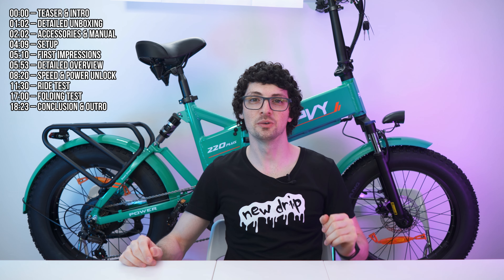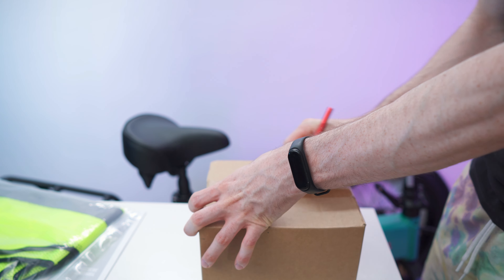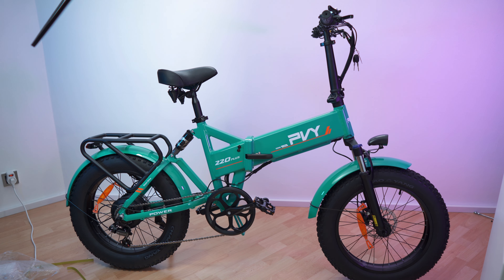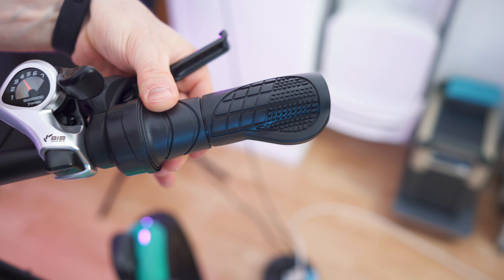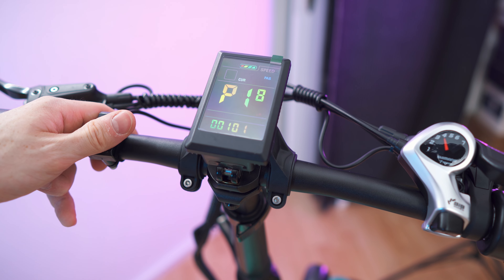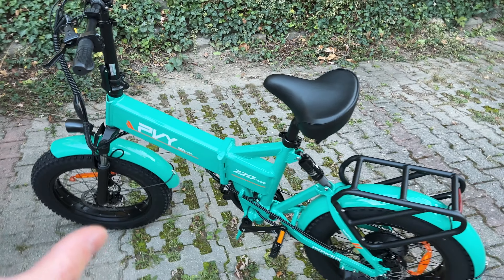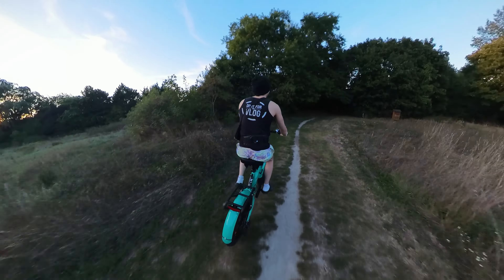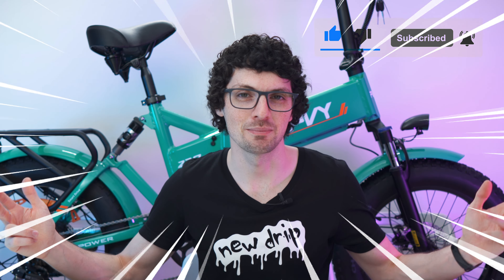PVY Z20 Plus 1000 Review: All-Terrain Fat Tire Bike With Full Suspension & 1000W POWER (Easy Unlock)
↓↓↓↓↓↓↓↓↓↓↓↓↓↓ open up for more info ↓↓↓↓↓↓↓↓↓↓↓↓↓↓

▬▬▬▬▬▬▬ content ▬▬▬▬▬▬▬

00:00 – Teaser & Intro
01:02 – Detailed Unboxing
02:02 – Accessories & Manual
04:09 – Setup
05:10 – First Impressions
05:53 – Detailed Overview
08:20 – Speed & Power Unlock
11:30 – Ride Test
17:00 – Folding Test
18:23 – Conclusion & Outro

The bike is fully EU regulation compliant & CE certified. BUT you can easily unlock it. AND lock it again if need be. Simply amazing!

Locked: 250W motor, 1000W when unlocked.
100 Nm of torque and 16.5Ah battery,
The maximum speed is 25km/h, 50km/h after unlocking.

Lockable suspension fork & dual suspension system.
Mechanical shock absorbers and hydraulic brakes.

▬▬▬▬▬▬▬ about Stephen ▬▬▬▬▬▬▬

▬▬▬▬▬▬▬ about Chris ▬▬▬▬▬▬▬